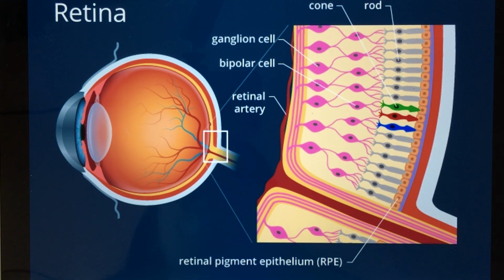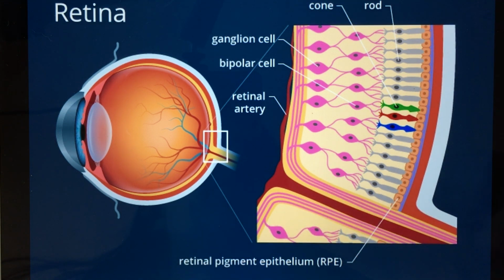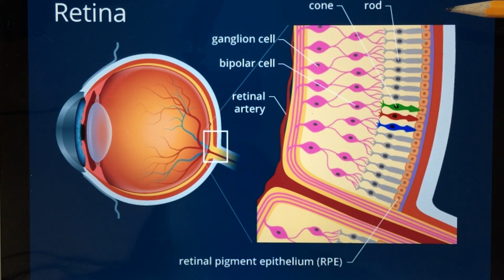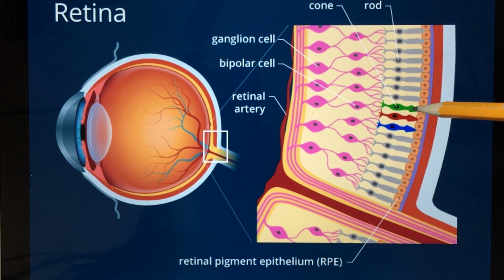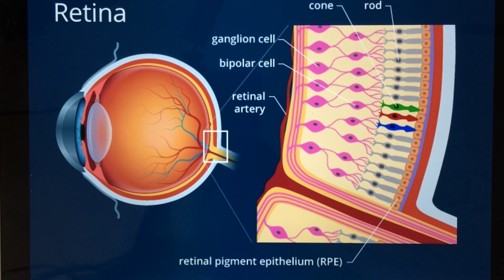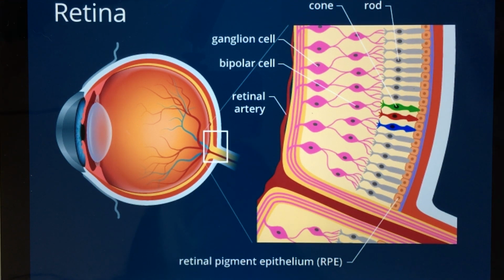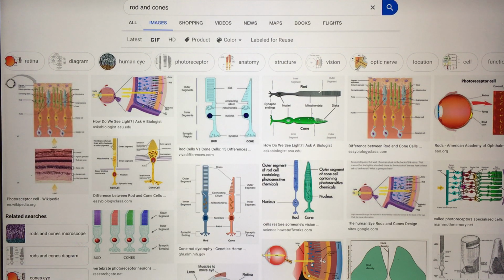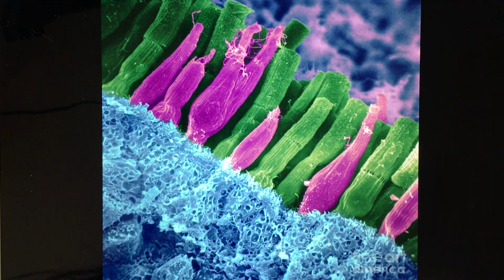CHAPTER 17: The Special Senses (Video 4)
Vision continued. Retina. Rods and cones photoreceptors.